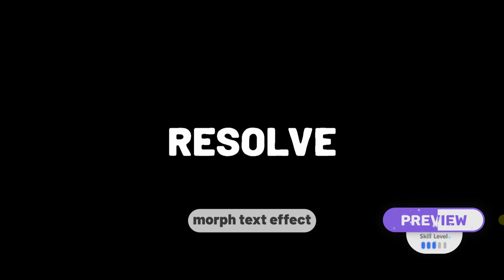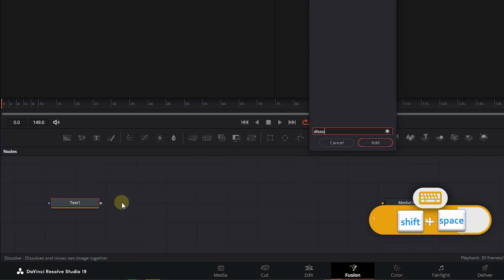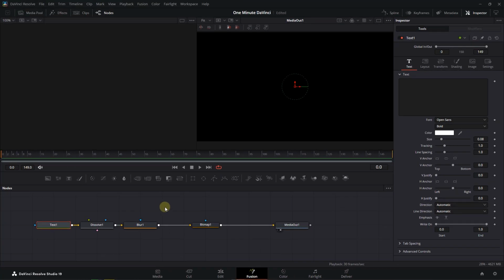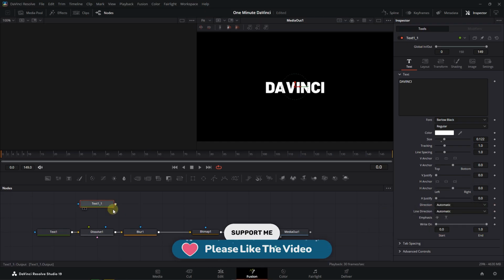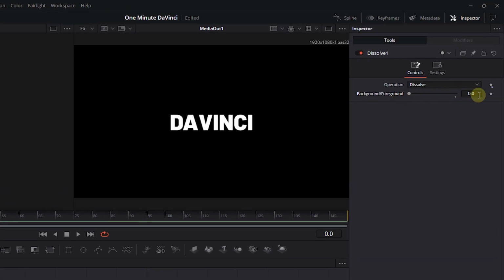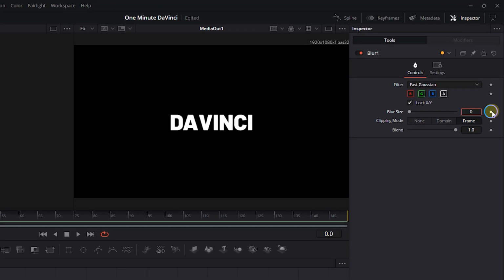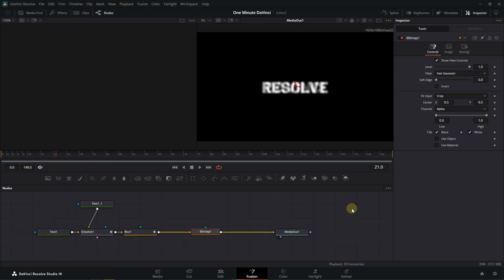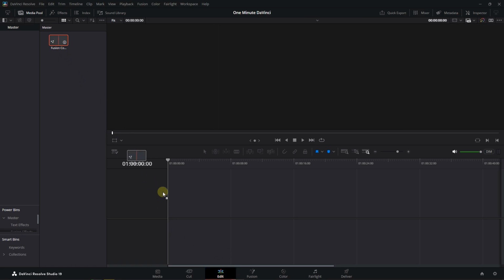MORPH TEXT Effect In Davinci Resolve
Animate text morphing in DaVinci Resolve using Dissolve and Bitmap nodes for smooth transformations.

Animate seamless text transformations using dissolve and bitmap nodes. Set ping-pong keyframes for continuous motion. Adjust blur for varied transition smoothness.
This advanced typography technique works for brand animations. Time the morph duration to content pacing. Combine with sound effects for enhanced impact.
The effect showcases Fusion's powerful text tools. Save as templates for branded content.

How to Do Morph Text Effect In Davinci Resolve
00:00 Setup Text
00:12 Add Dissolve
00:24 Animate Transition